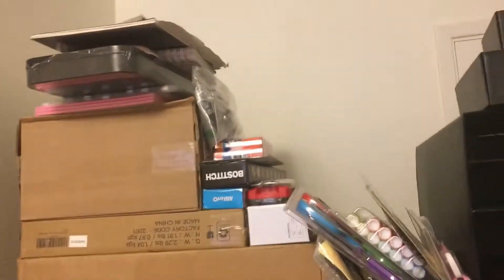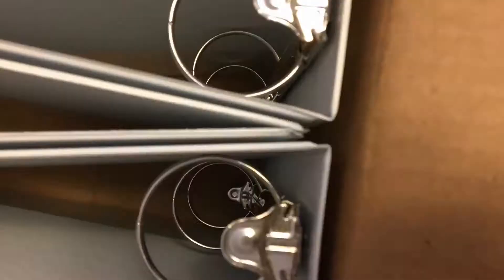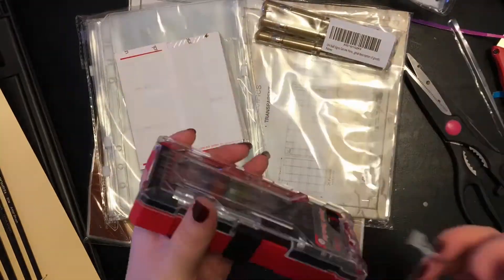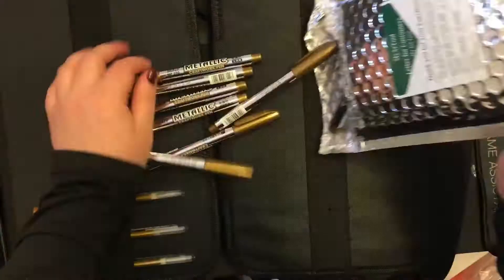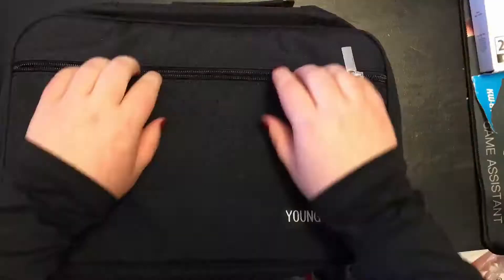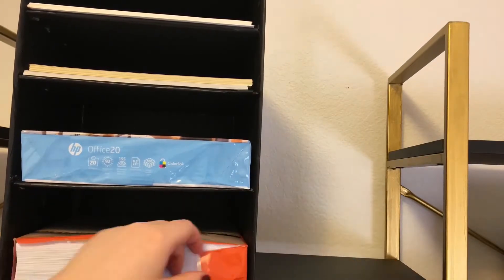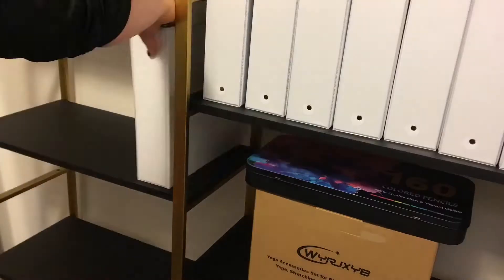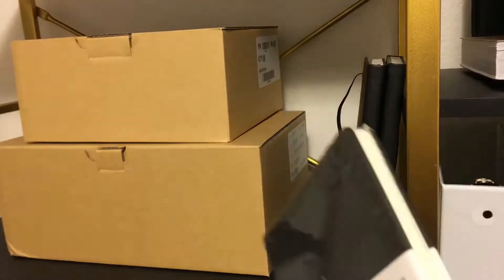Sort With Me! ✨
Come unpack, sort, and set up my planning supplies with me!
Check me out on instagram